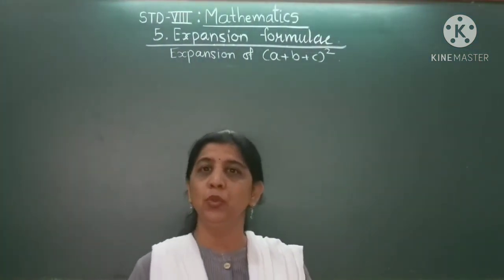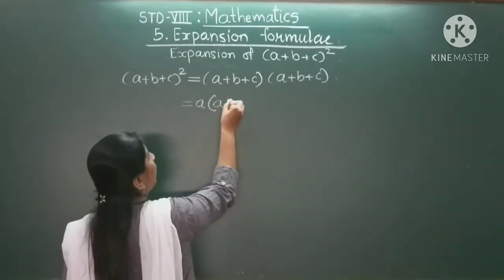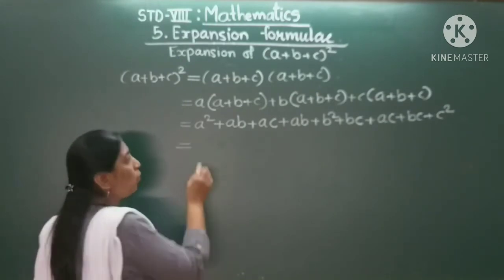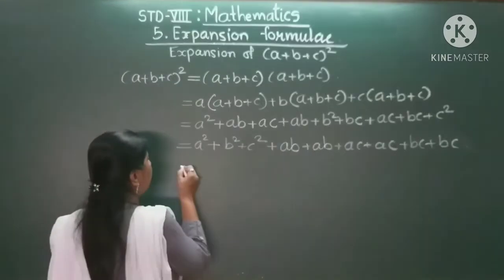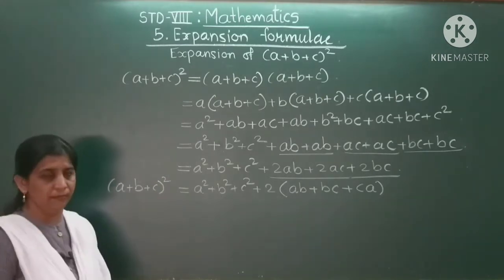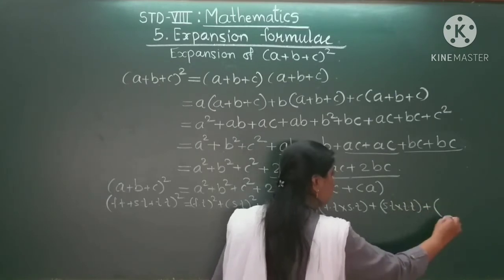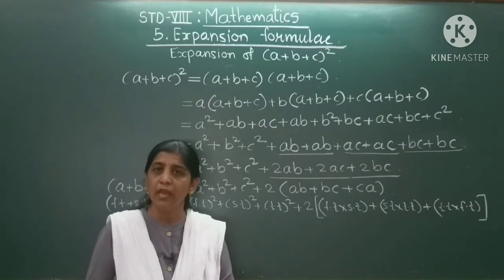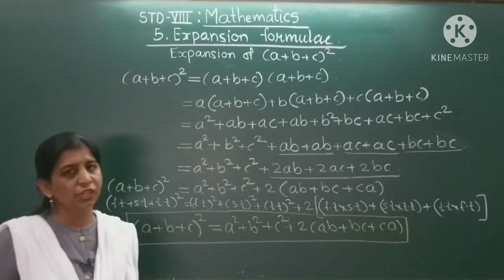Expansion formula: Module IV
Expansion of ( a + b + c )^2